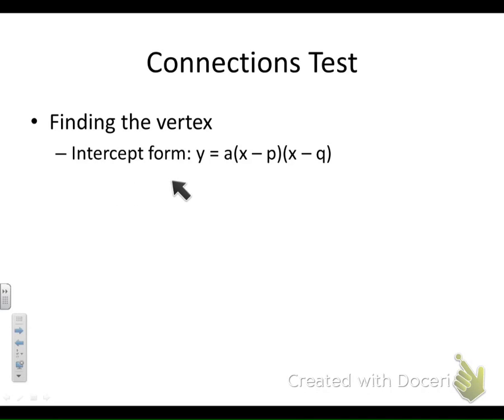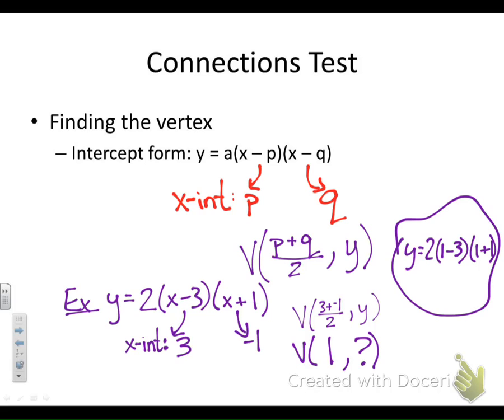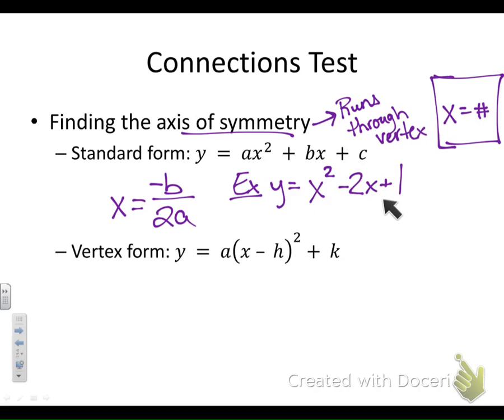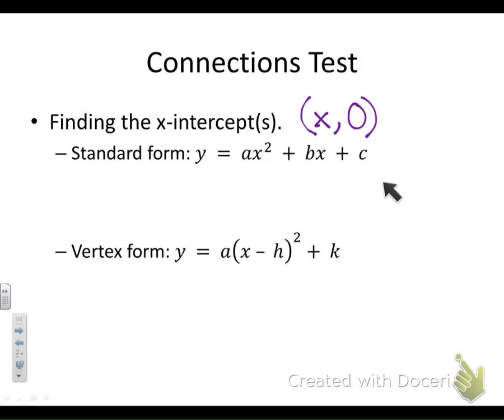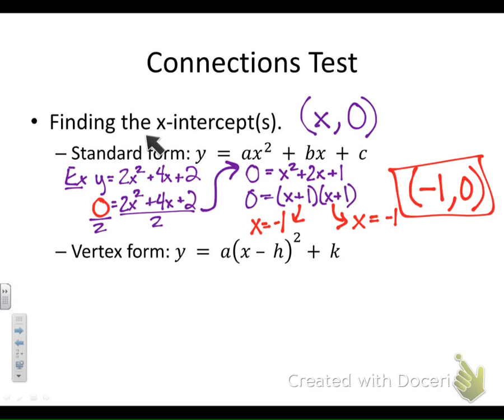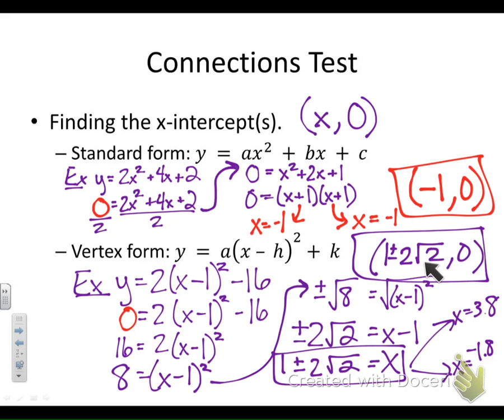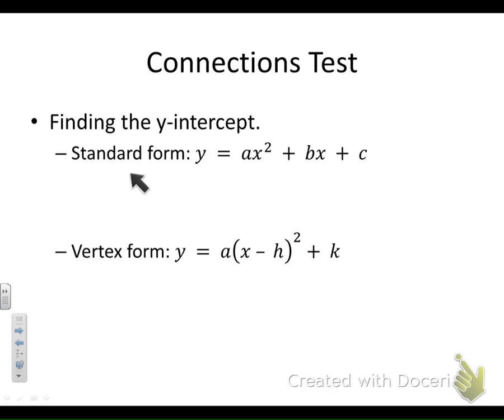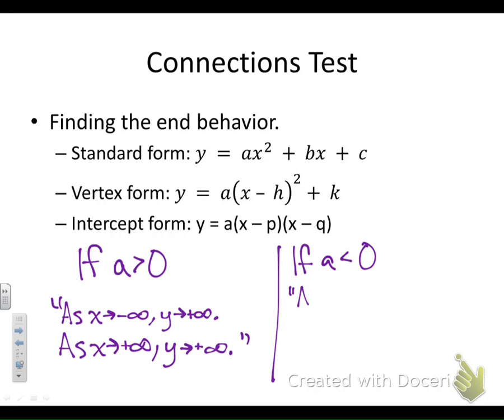Connections 5.1-5.6 Part 2